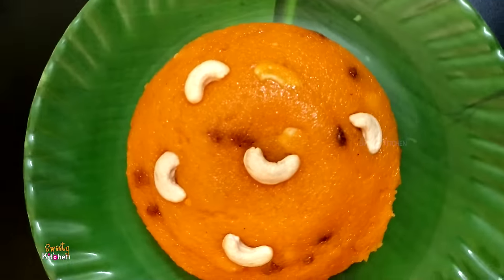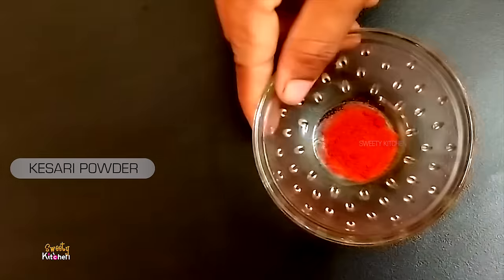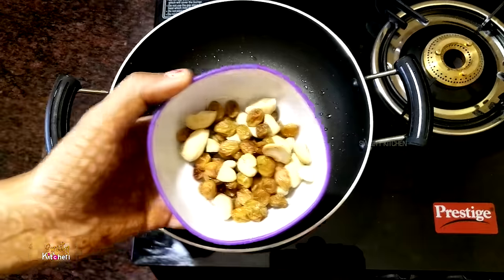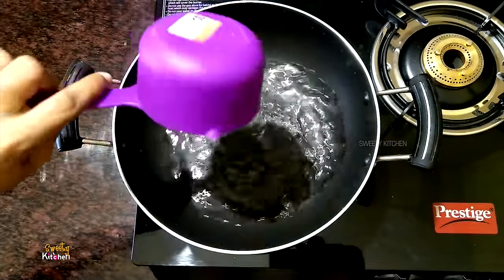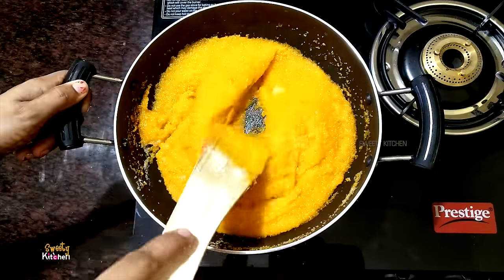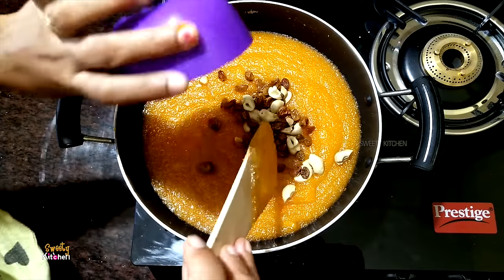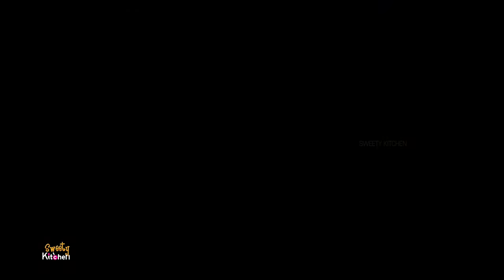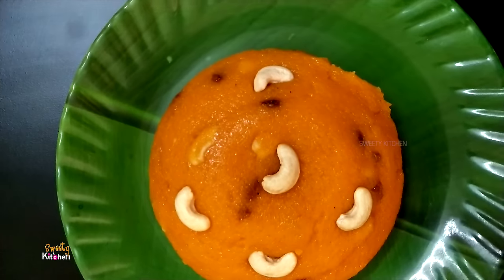Hotel Saravana Bhavan Style Rava Kesari | Indian Sweets Recipes